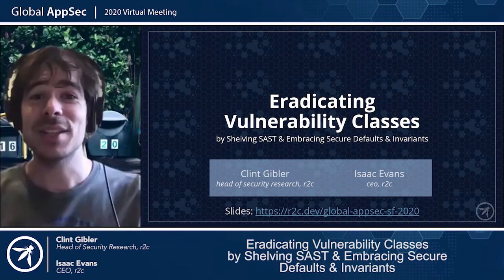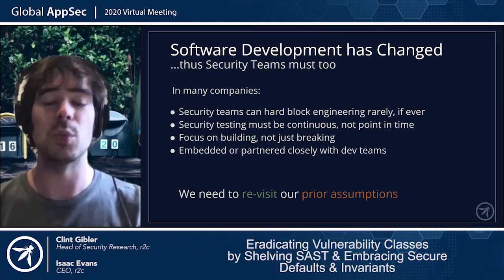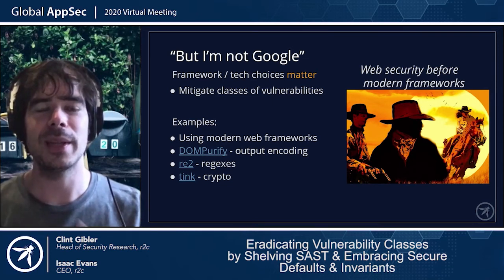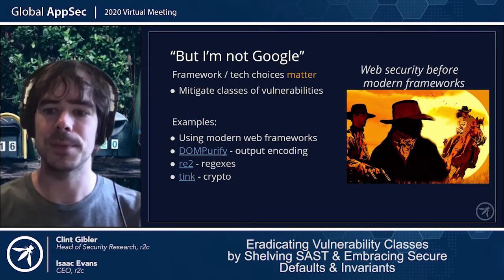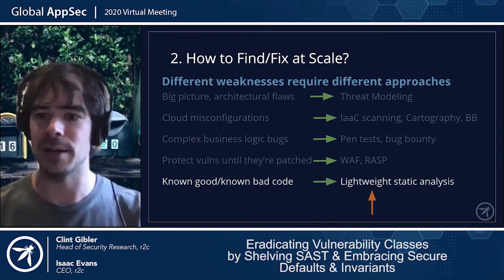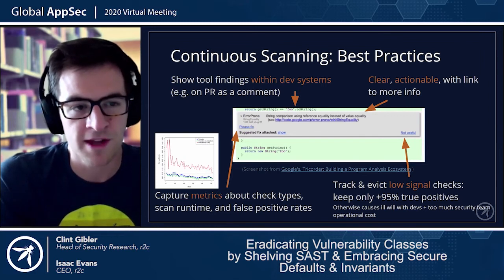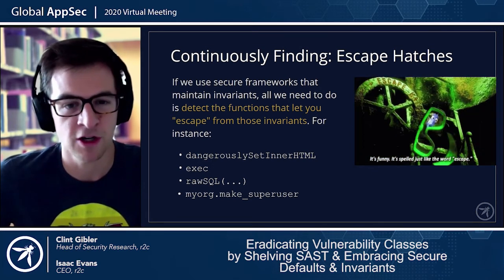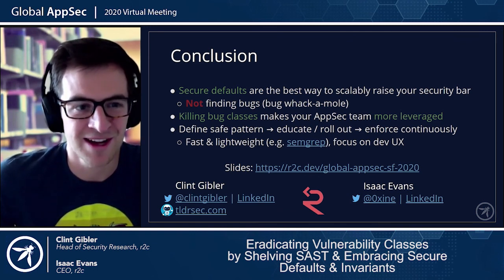Eradicating Vulnerability Classes by Shelving SAST and Embracing Secure Defaults and Invariants Is